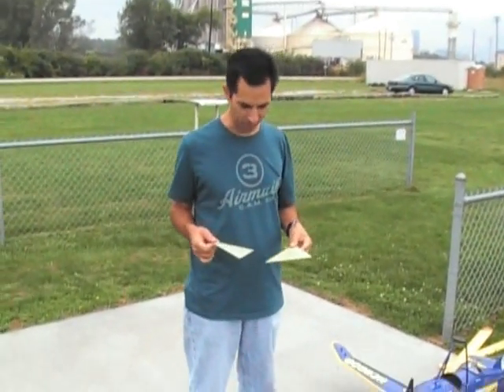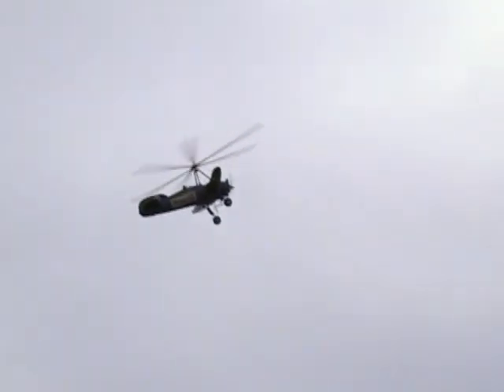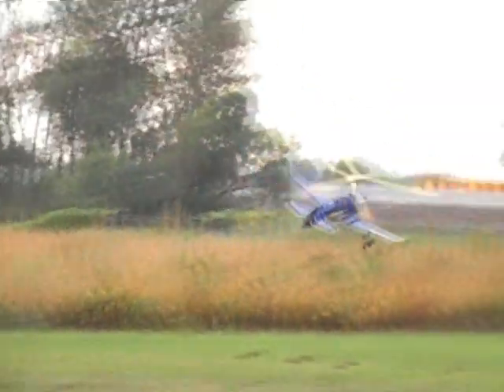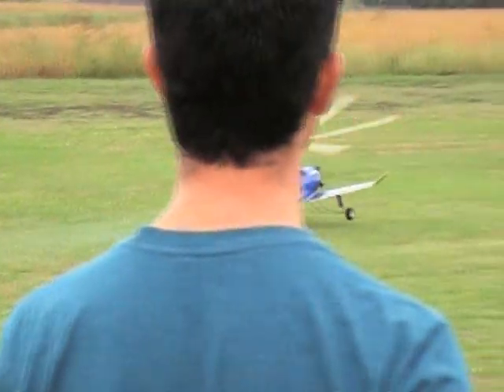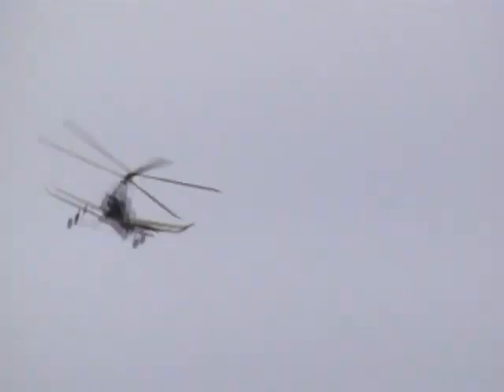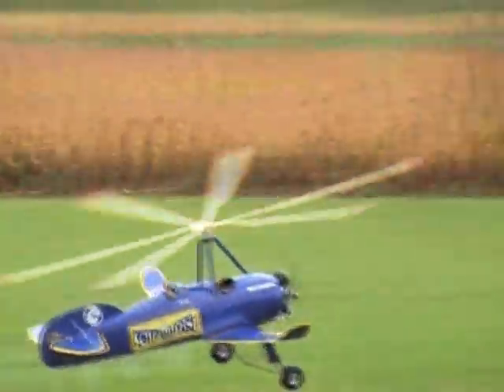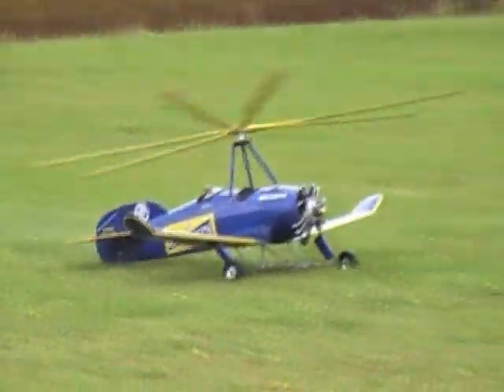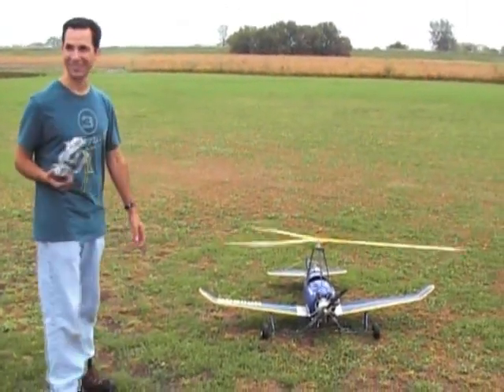PCA-2 Autogyro Testing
Here's the second test.  Two sets of 1/16 G-10.    Flight characteristics were about the same, but lots more lift.   I would discourage you try this first.   The PCA-2 is very floaty the way it is.   If you are looking for more lift...go for it, but you might have to add lots more weight to the nose.

Over all, this thing flies great either way.